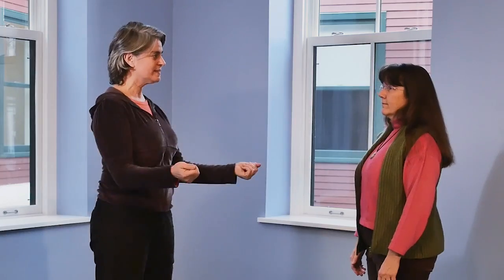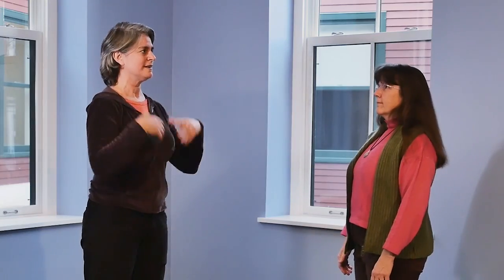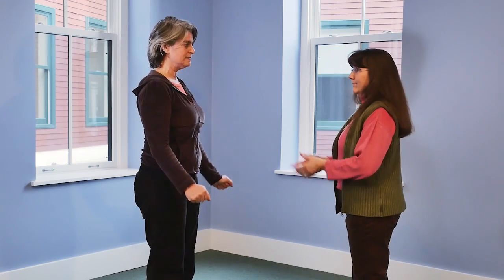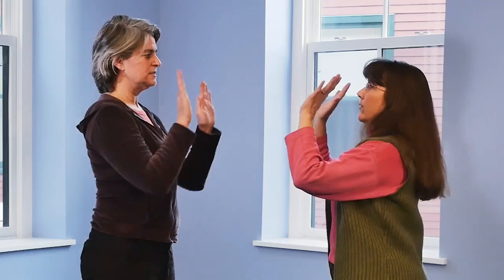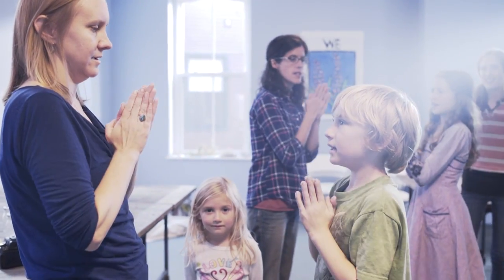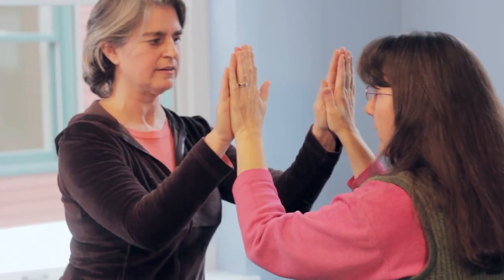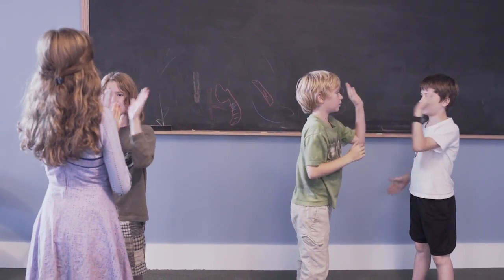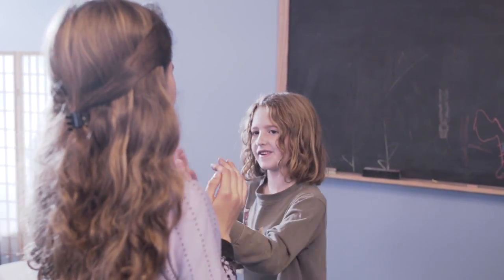Math Movement with Oak Meadow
Join Oak Meadow teachers Claudine Kaplan and Michelle Menegaz as they demonstrate various ways to incorporate movement into math education!